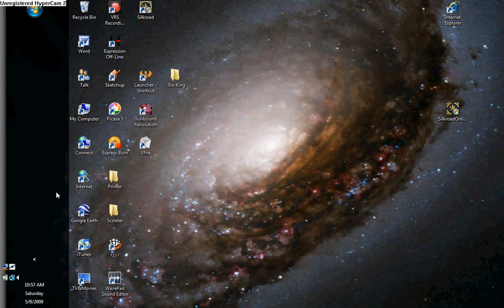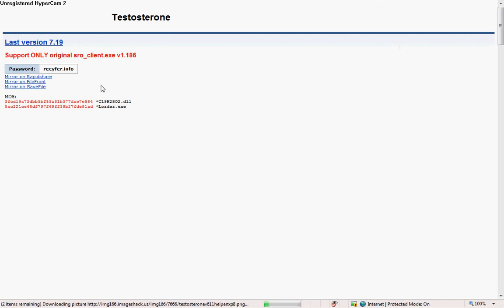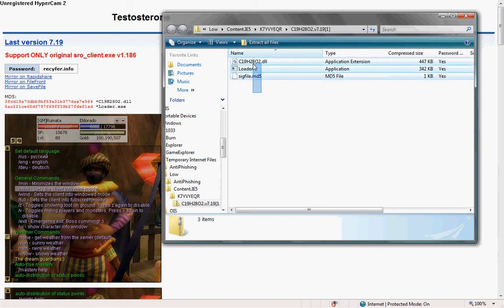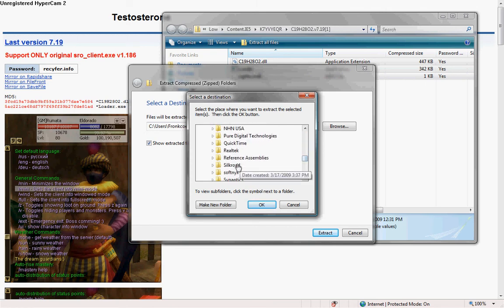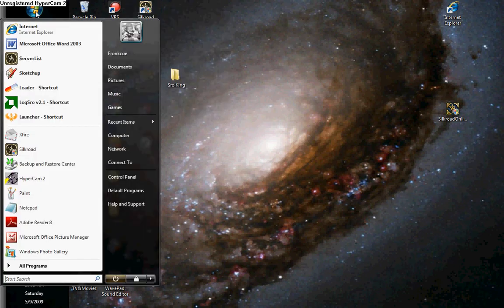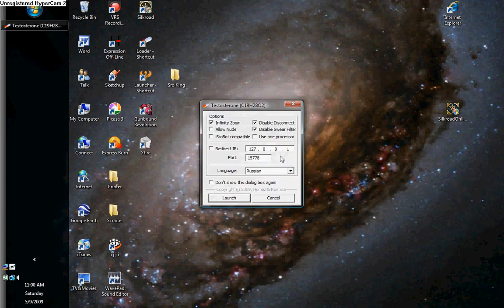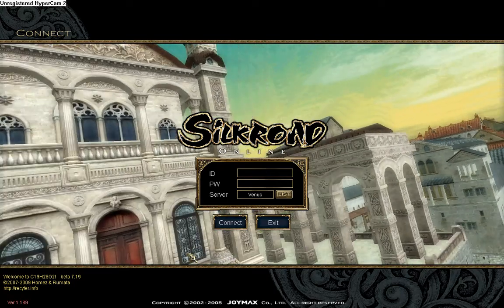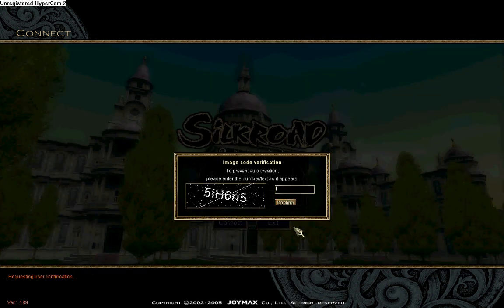How to download a multiclient for silkroad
This is a How-To video step-by-step on how to download a multiclient for silkroad.The website is
The password for download is:
recyfer.info